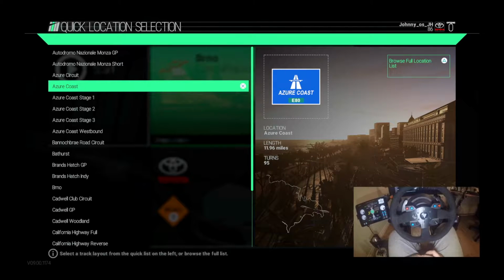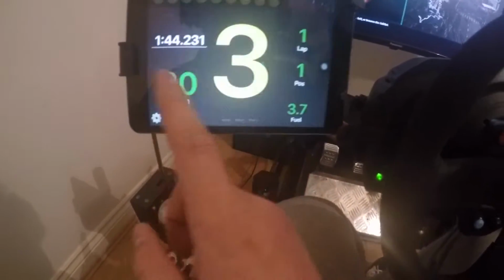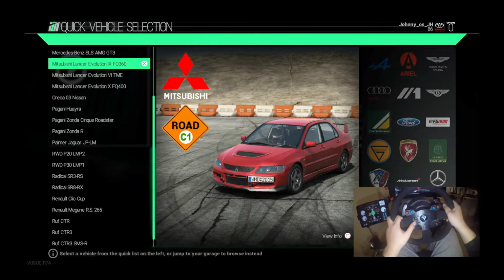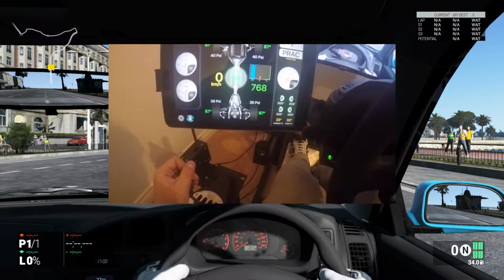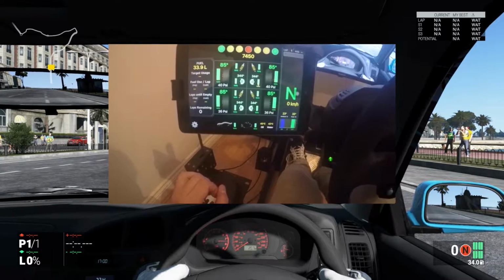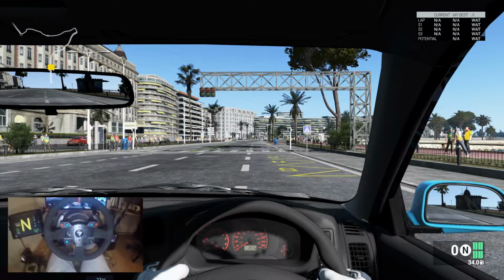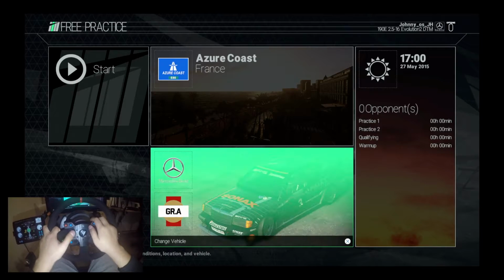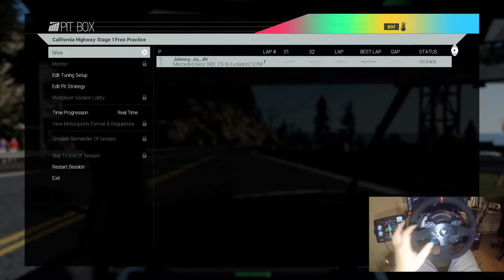Project Cars Pcars Dash impression, Is it worth it?(xbox/ps4/PC)GoPro wheel cam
Gear list:
Racing:
Thrustmaster T300rs
Thrustmaster TX
Thrustmaster TH8A
Thrustmaster T3PA PRO
Handbrake Mod
GT omega Art cockpit
Flying:

Account number:
Playstation 4 : Johnny_os_JH
Xbox One : orange J 92
PC steam : 92.Orange.J